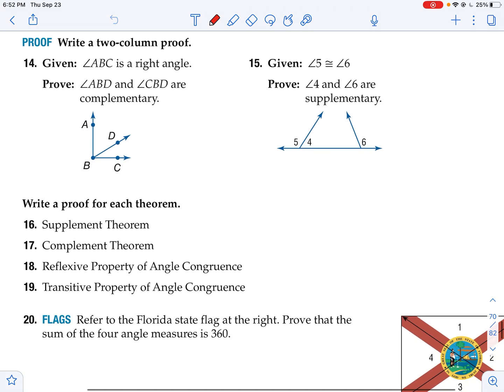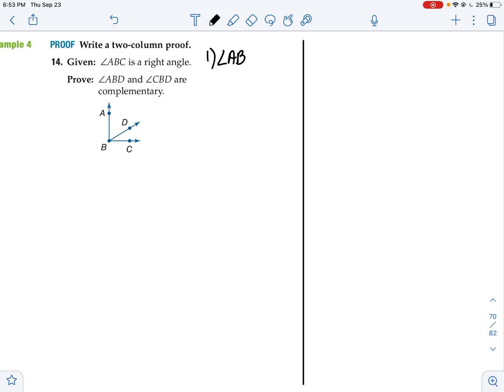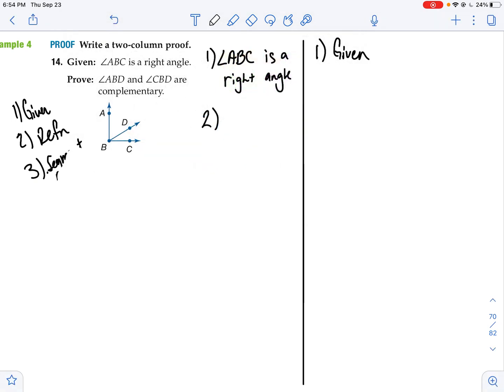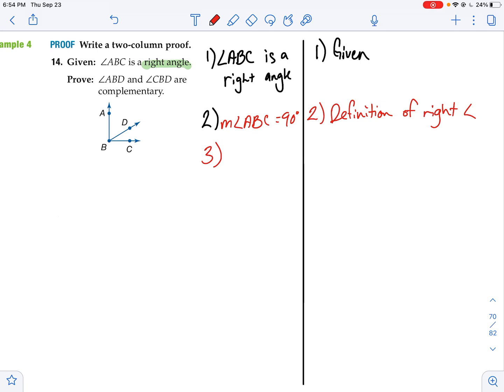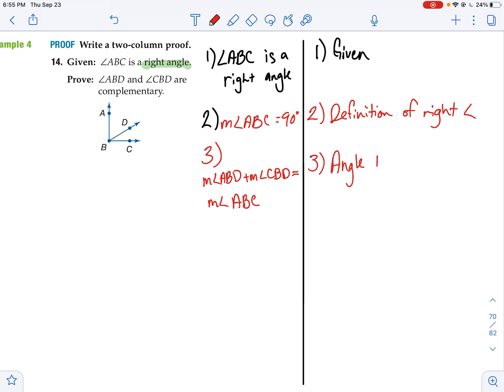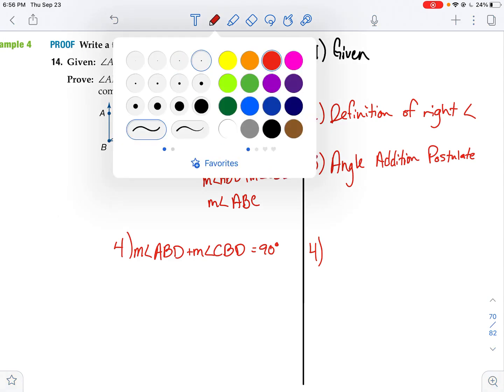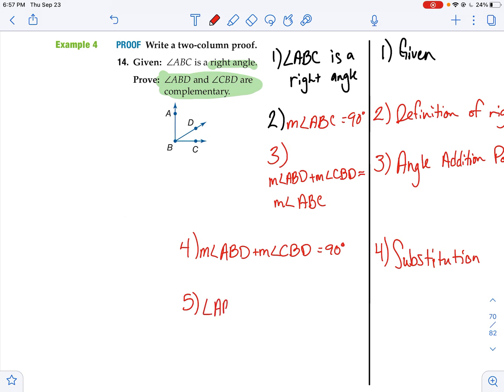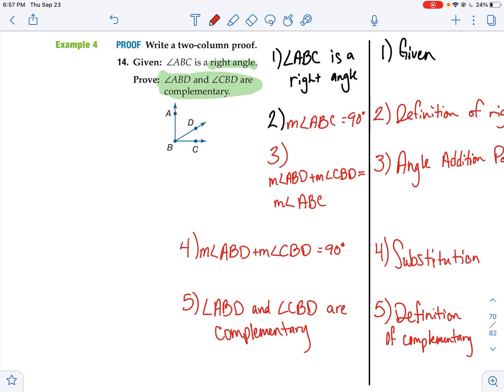Honors Geo 2 8 #14